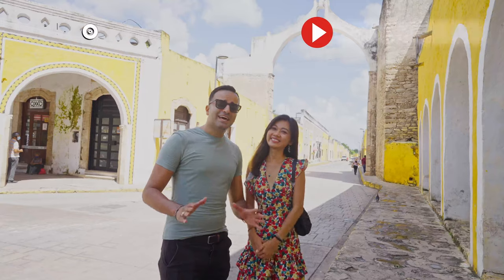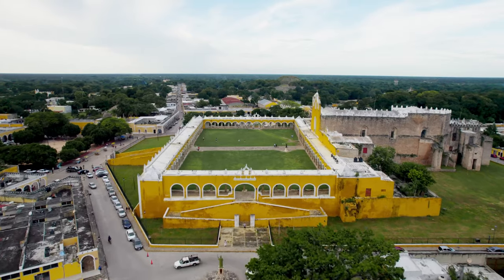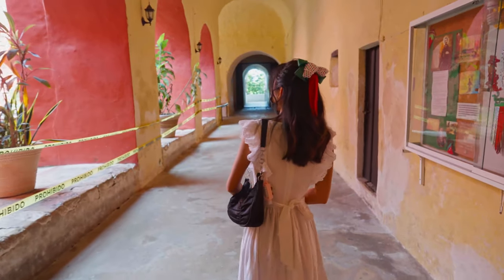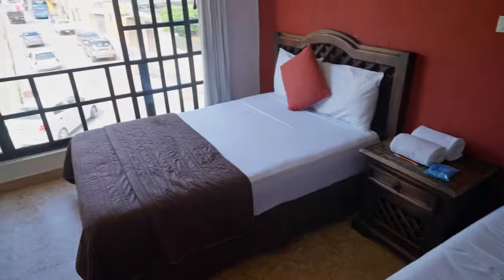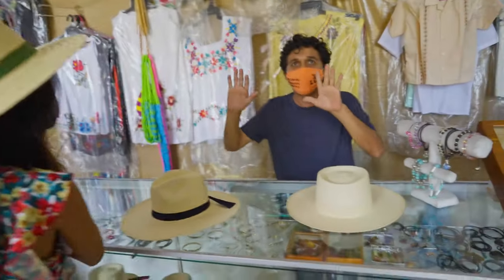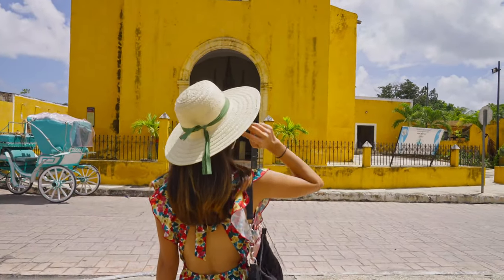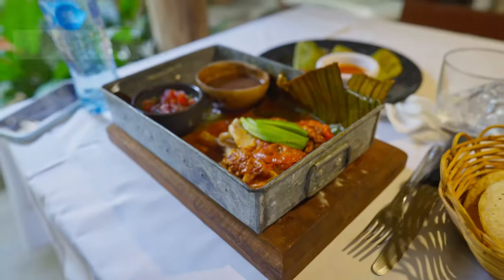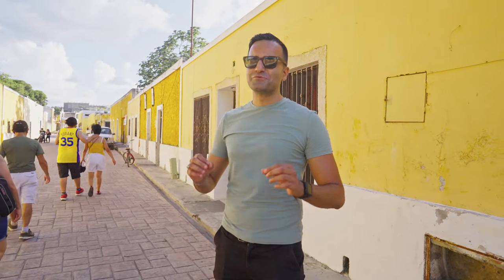Discovering Izamal: Mexico's Pueblos Magico Yellow City | Top Things to Do 🇲🇽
Welcome to the "Yellow City" of Izamal, one of Mexico's most enchanting destinations! In this vlog, we take you on a journey through the history, culture, and beauty of this Pueblos Magico. Once an important city for the Mayan people, Izamal is known for its unique yellow buildings and stunning churches with beautiful architecture. Join us as we explore the top things to do in Izamal, including visits to Convento de San Antonio de Padua, Izamal Market, Capilla De Los Remedios, Kinich Kak Moo Pyramid, and more! Plus, we give you an exclusive tour of our hotel in Izamal, which is the perfect accommodation choice for your stay in this historic town. Don't miss out on the mystery of the Yellow City - watch until the end to find out the story behind its iconic yellow buildings!

🇺🇸🇻🇳🇲🇽 English, Vietnamese, Spanish Subtitles Available

♥ Products that we use and highly recommend:
Our Camera
Our Compact Camera Stabilizer
Our Drone
Our External Monitors (working on the road)

🔖 Video Chapters:
00:00 Introduction
01:57 Convento de San Antonio de Padua
04:01 Izamal Hotel Tour
05:40 City Center & Market
07:02 Tour around City
08:03 Capilla De Los Remedios
08:25 Kinich Kak Moo Pyramid
09:18 Kinich Restaurant
10:57: Why Yellow??

Using these links do not increase the price of the products or services and the small commission made from these links help bring you more content from around the world and help support the channel.